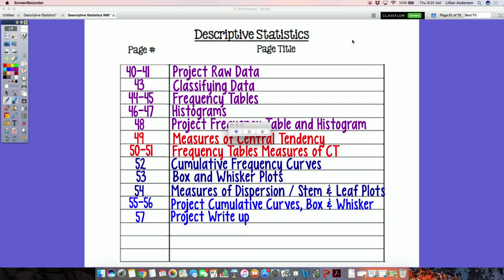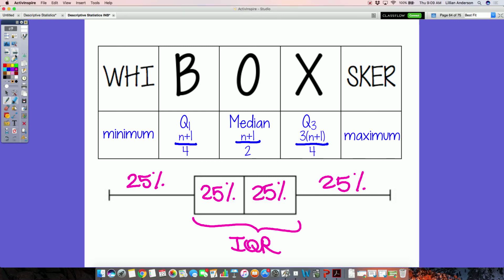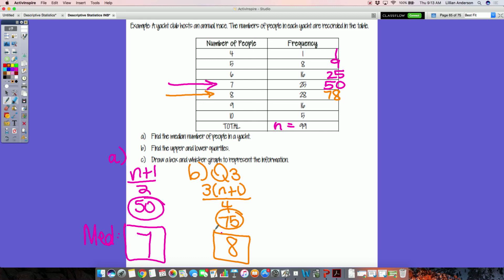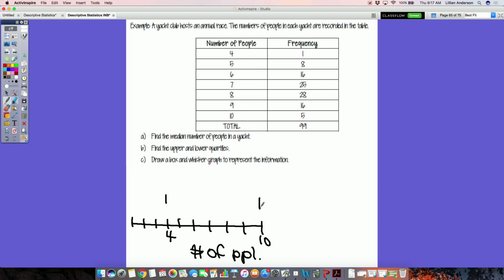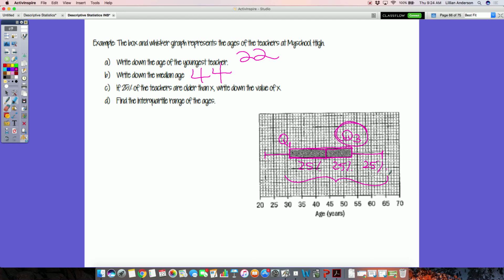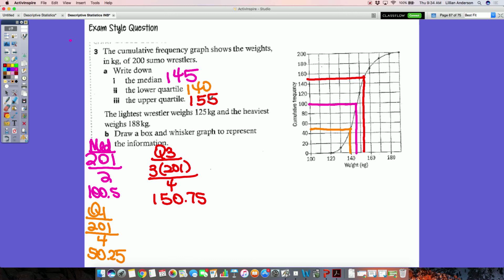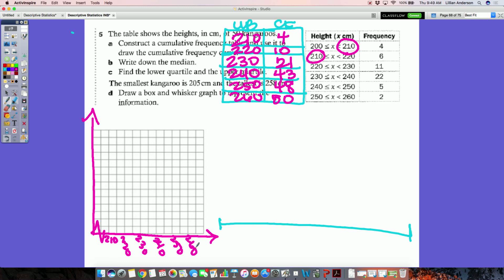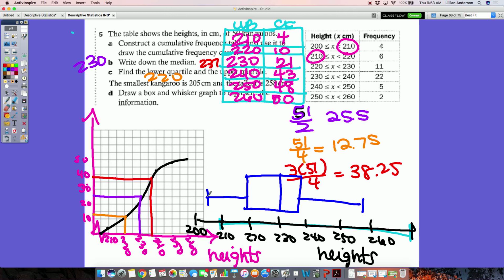Box and Whisker INB